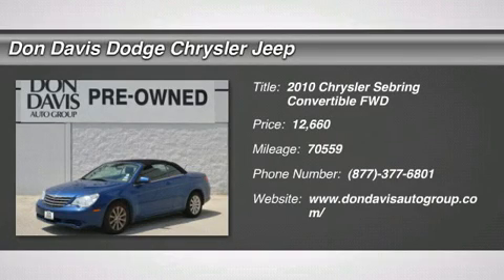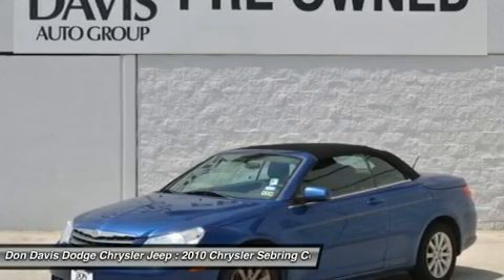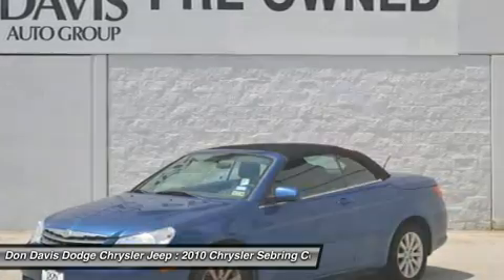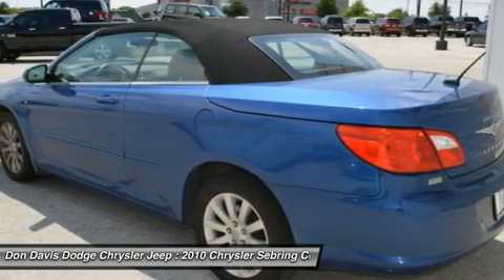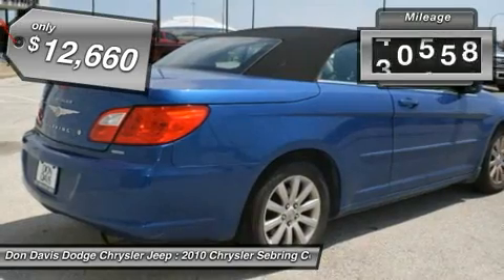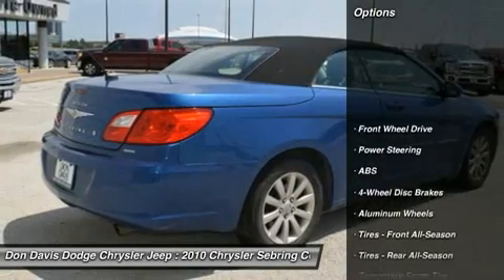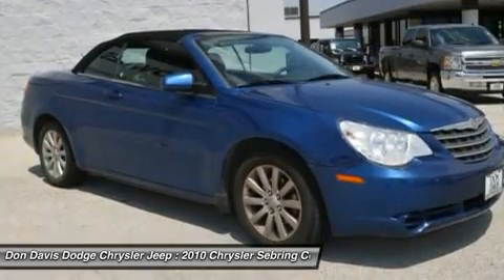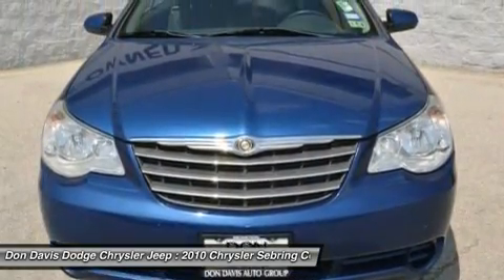2010 CHRYSLER SEBRING Arlington, TX P15375A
2010 CHRYSLER SEBRING Arlington, TX
Stock# P15375A

1901 N. Collins

Ride with the Top down in this Baby! A local traded this puppy in & she's wagging her tail for you! Breathe easy! This is a Non Smoker vehicle! Dont pay extra for another Roadside Assistance service. It's included with this vehicle! Ask for your CarFax report which is generated from our database of over six billion records.Factory Certified with better warranty than if you bought this car new. Don Davis also provides you with Free Tire and Etch warranty with every Certified purchase. We have been selling New and Used cars from the same location for over 30 Years. We lead the area in Dodge, Chrysler and Jeep Certified units sold. Come see why Don Davis has so many repeat and referral customers in the Tarrant County area. Our goal is to find you the right car at the right cost and provide you a worry free ownership experience. We are located just North of the new Dallas Cowboys Stadium one block north of I30 at the corner of Collins and Lamar. We are a Five Star Dealer and you will receive great service from both our sales team and service department. This will be the start of a great relationship, thats our commitment to you.